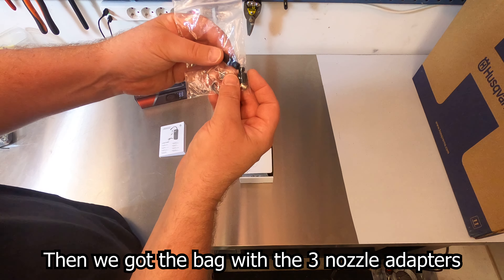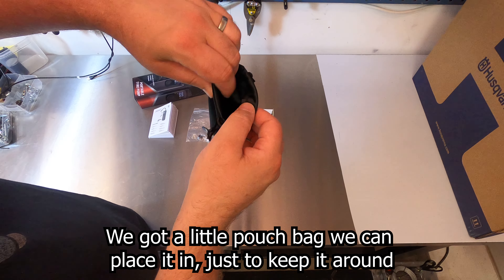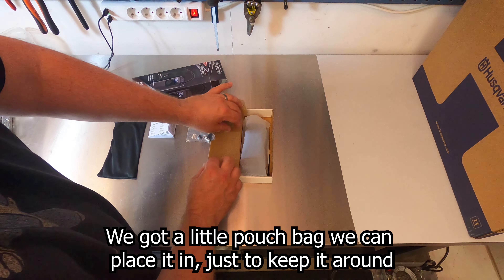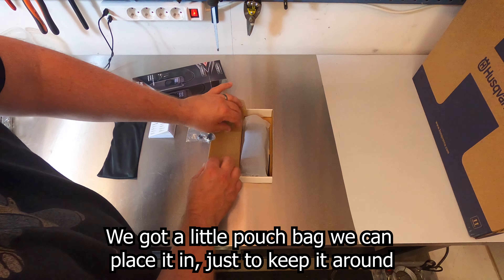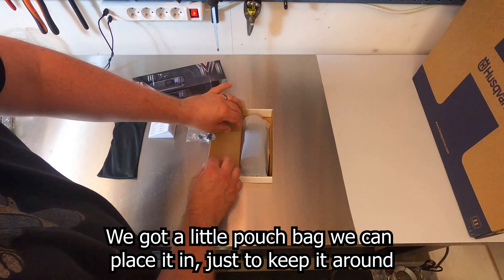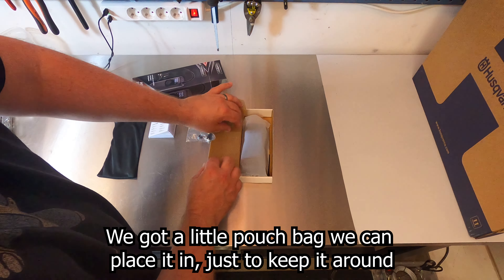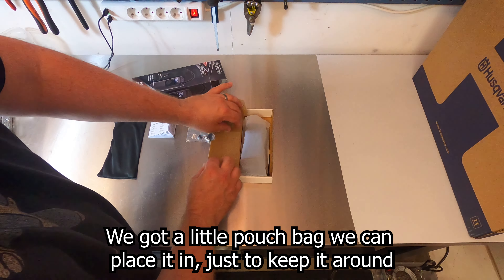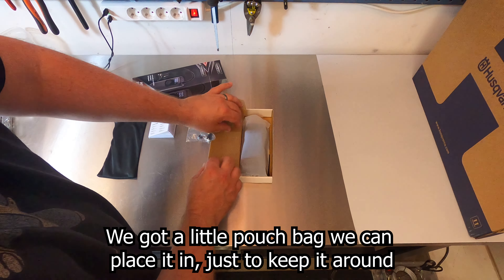Reviewing a portable compressor from Hamron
In this video I'm reviewing a portable compressor from Hamron
I bought myself a small rechargeable compressor from Hamron that you can take with you in your car.
It comes with the adapters that you can use with balls, bike tires and other miscellaneous blow up stuff you got at home.
Im trying the compressor on some different stuff and say what I think about it.